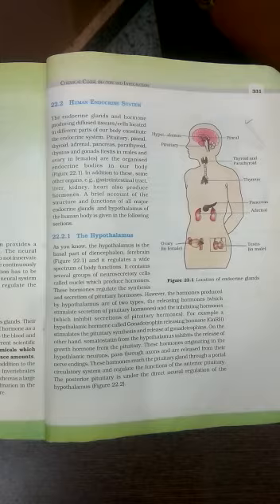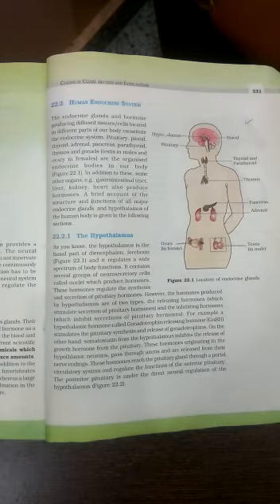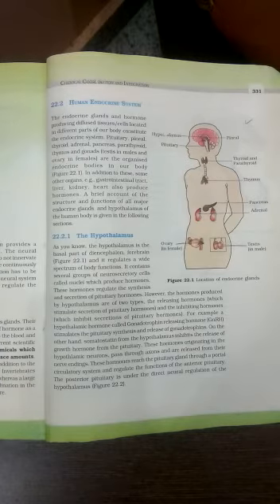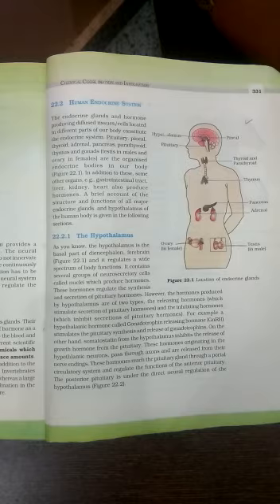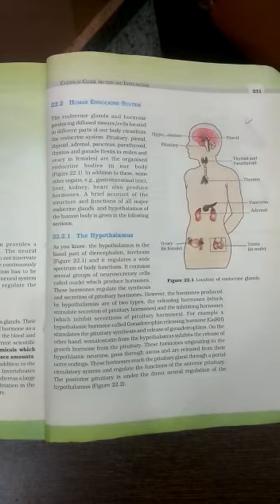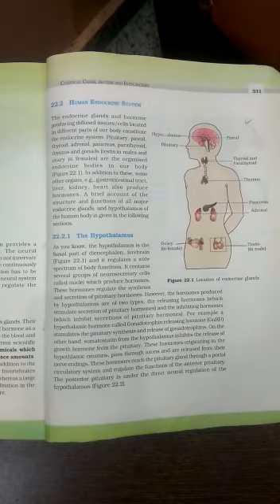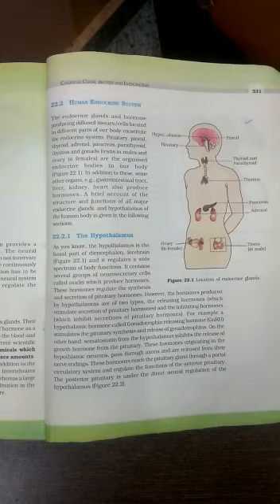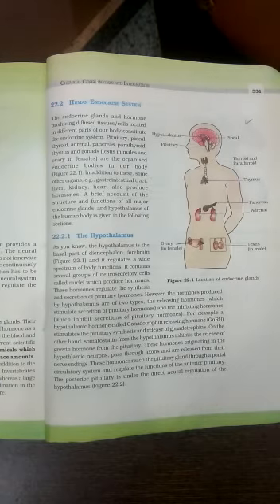Class XI Biology Chapter 22 Chemical Coordination and Integration